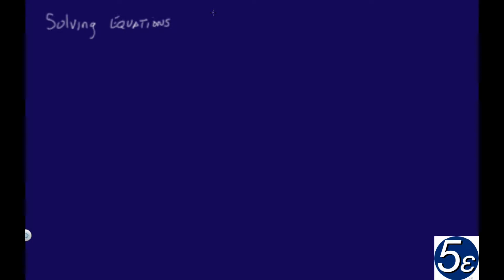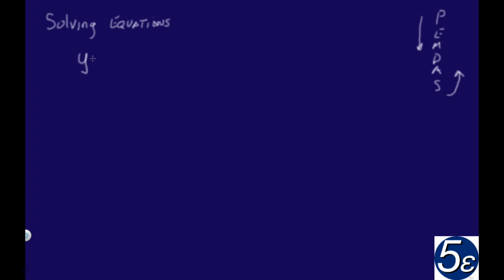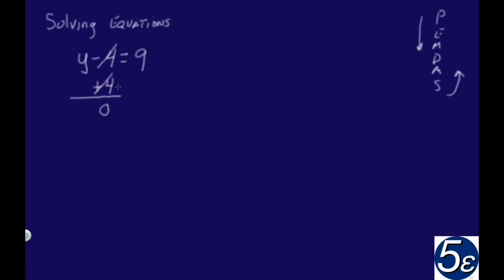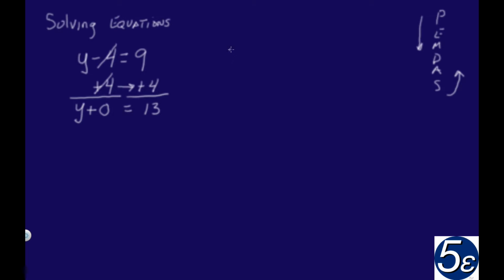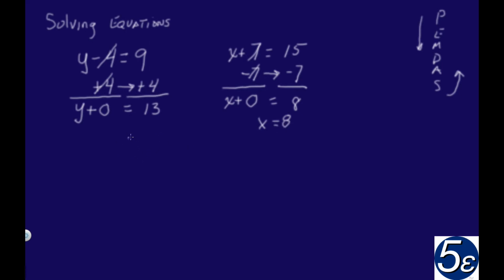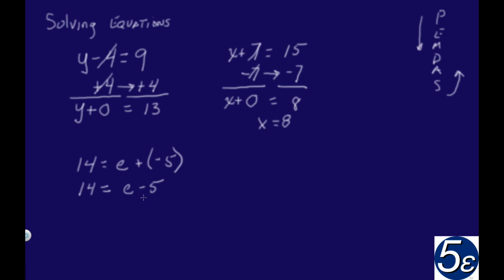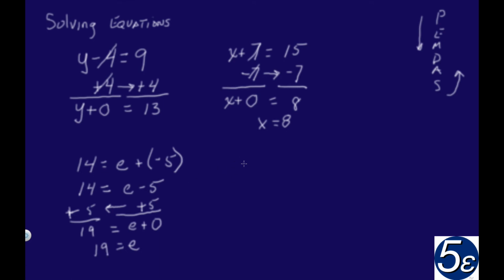Algebra: Solving Simple Addition and Subtraction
This video explains how to do some simple solving of algebraic addition and subtraction